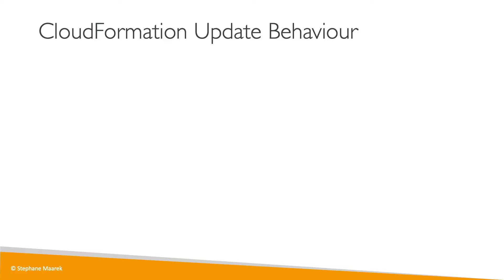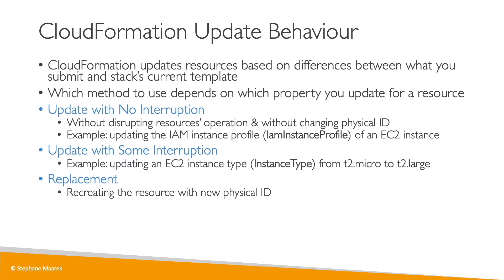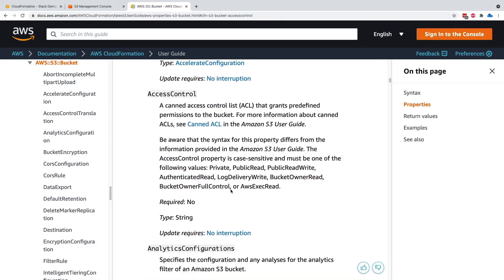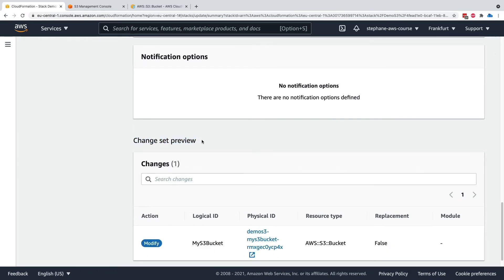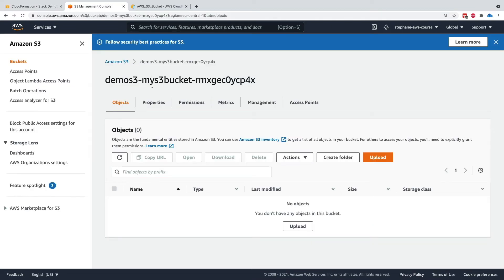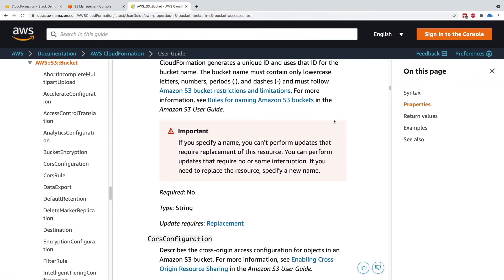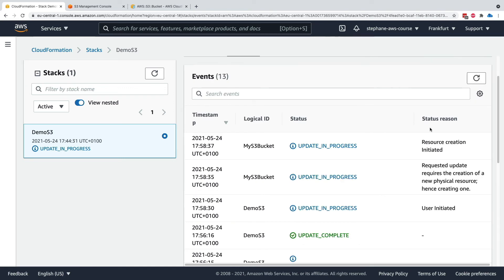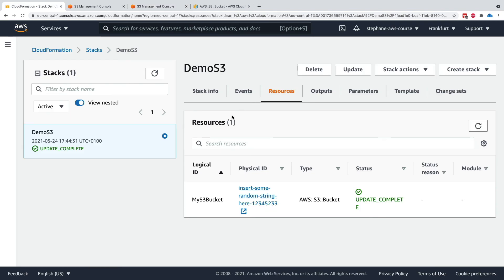Update a S3 Bucket Behaviour through CloudFormation Tutorial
Learn about CloudFormation Update Behaviour and update an S3 Bucket!
Get the AWS CloudFormation Master Class course at a special price!